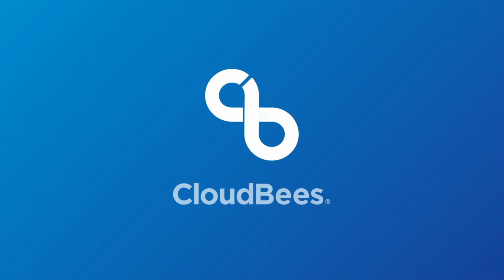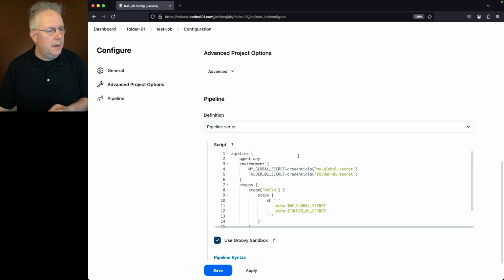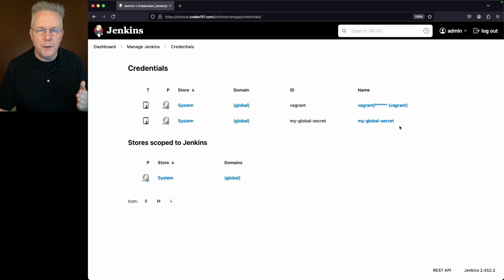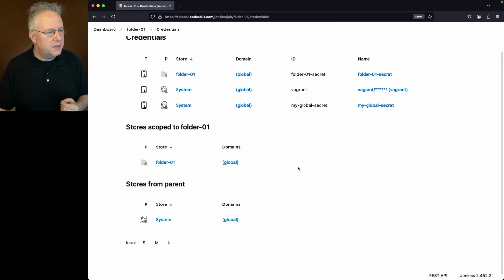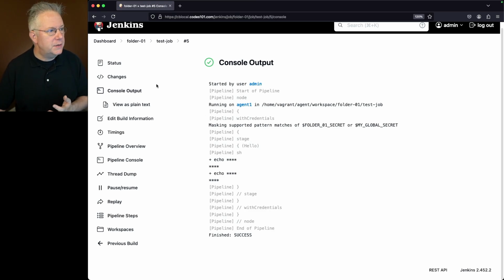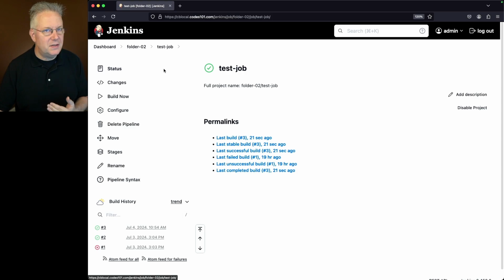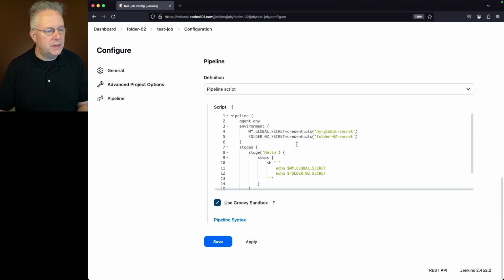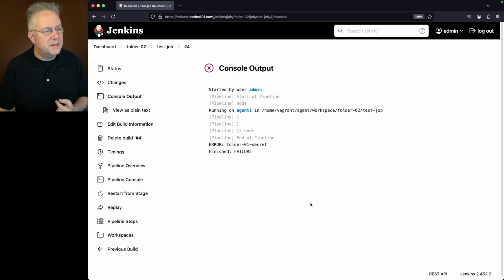How To Define Credentials at a Folder Level in Jenkins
Timecodes ⏱:

00:00 Introduction
00:06 Starting point
00:26 Review Folder 1 configuration
01:57 Review Folder 2 configuration
02:34 Try to access a Folder 1 secret from the Folder 2 job